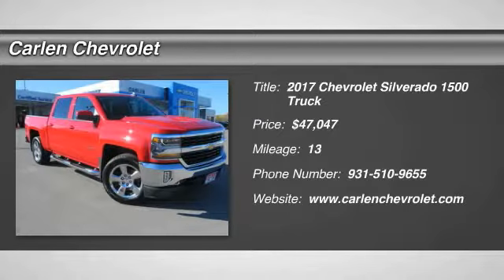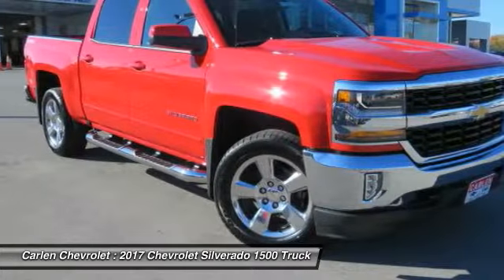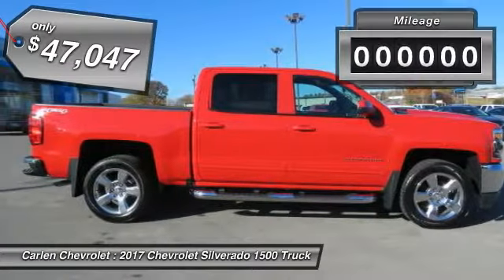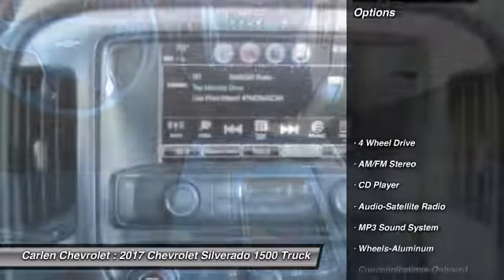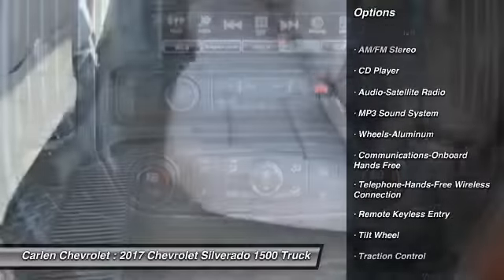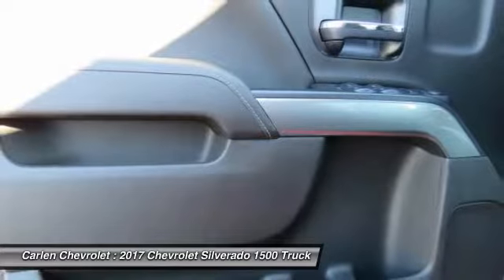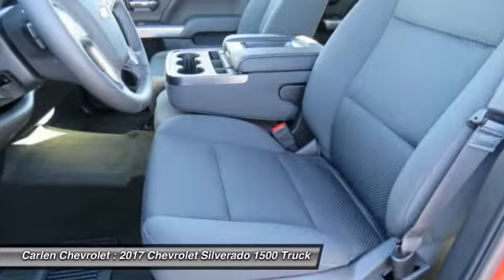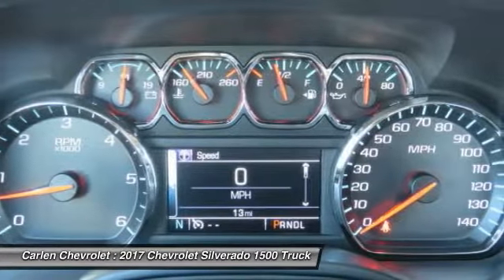2017 Chevrolet Silverado 1500 Cookeville TN 7747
2017 Chevrolet Silverado 1500 LT

Carlen Chevrolet
330 West Spring Street

Don't miss this 2017 Chevrolet. Make a great choice today with this must-have truck. Learn more about this truck by contacting the dealership today and own it today.